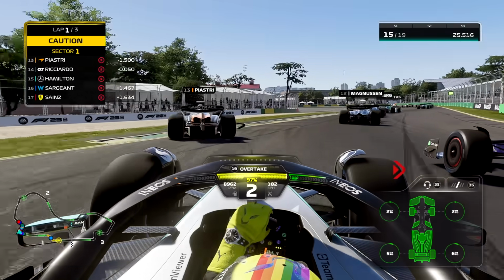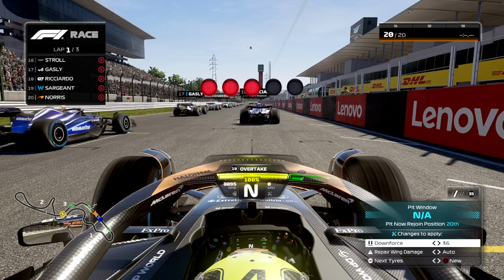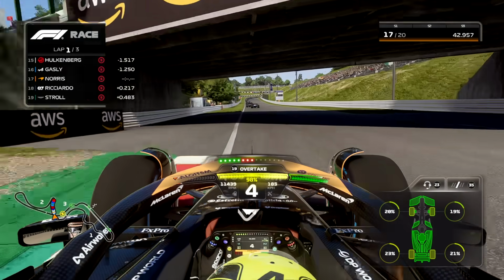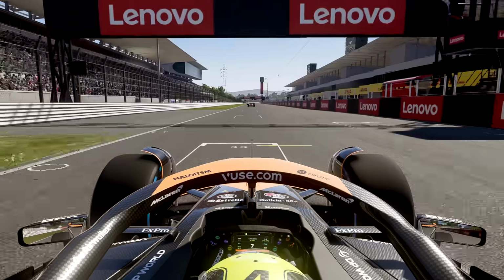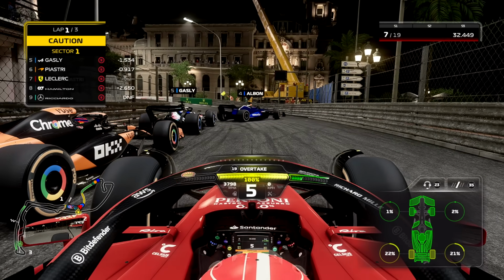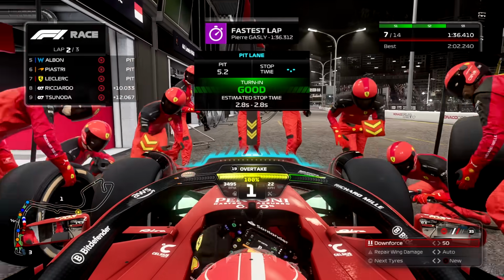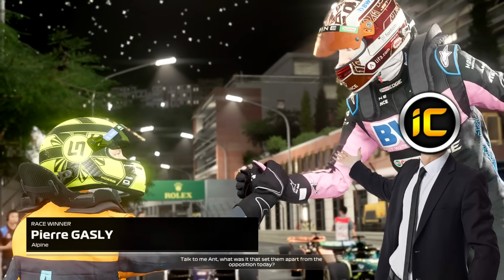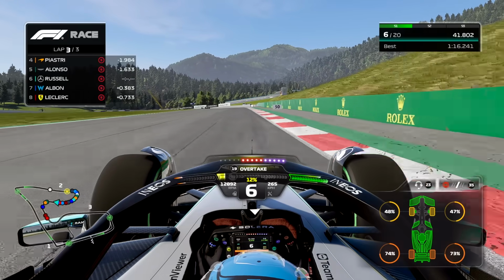I Added New Tyre Compounds To F1 23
If you enjoyed the video leaving a like really helps out the channel! 👍

➤ New Tyre Compounds Mod available to channel members on the community page!